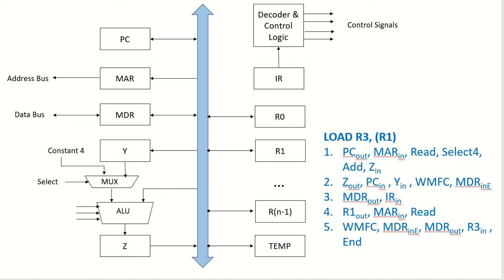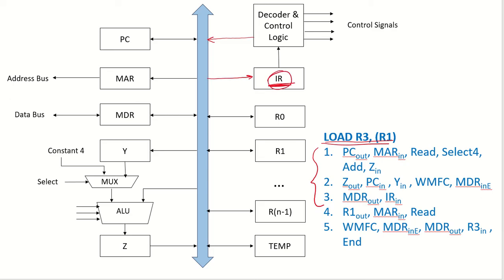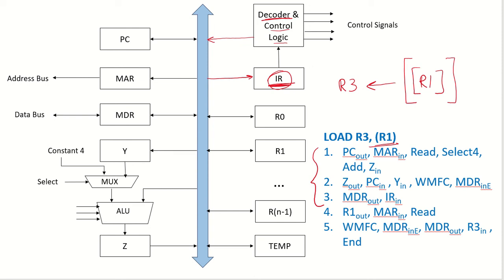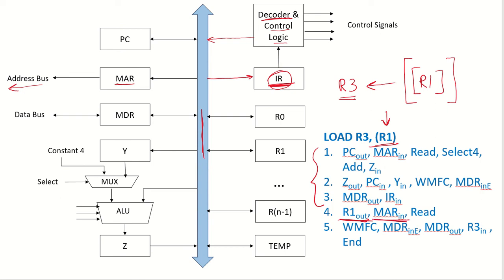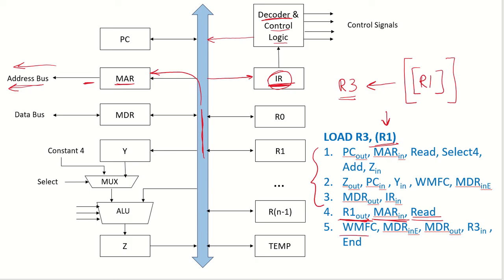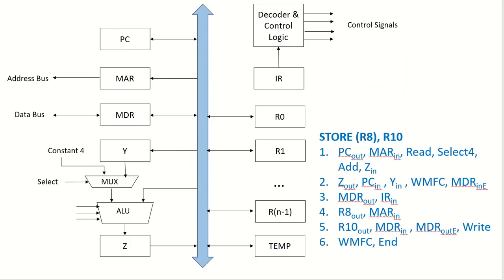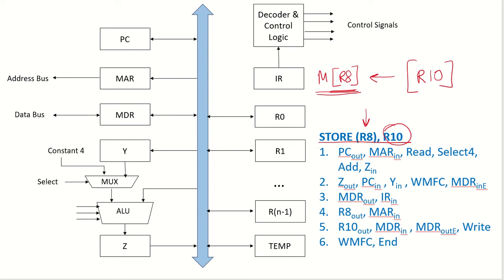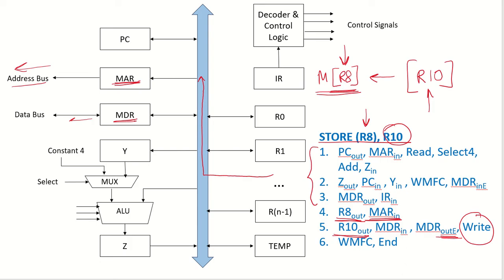CO29b - Single Bus Processor | Load, Store Instructions